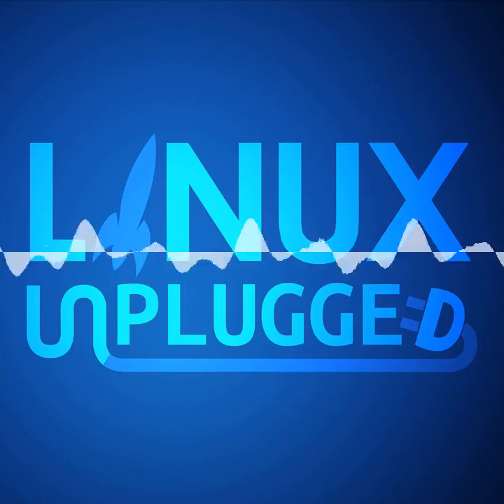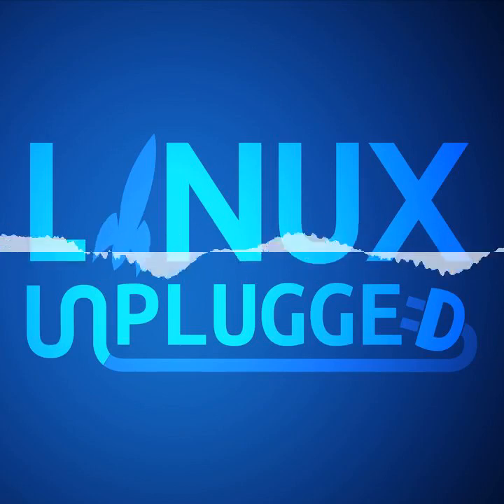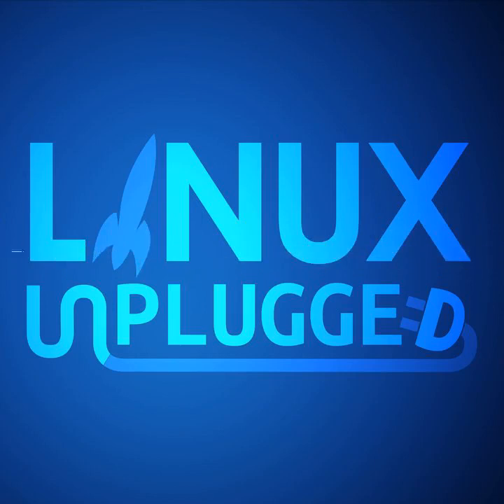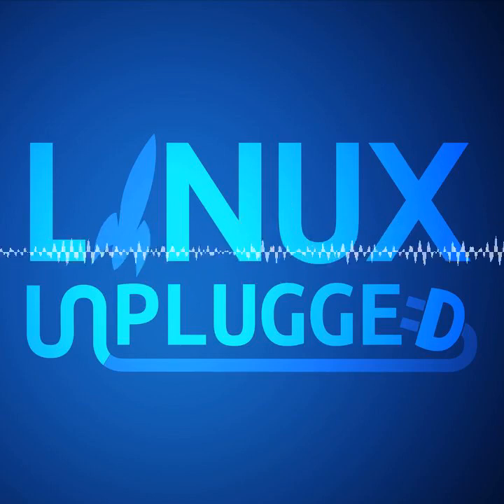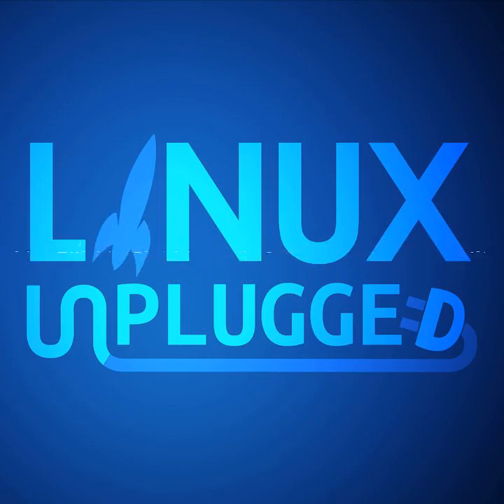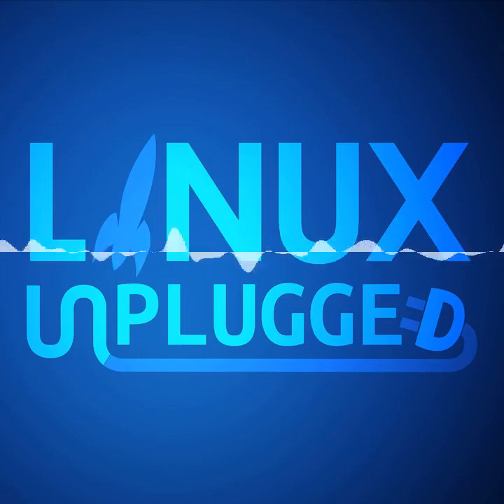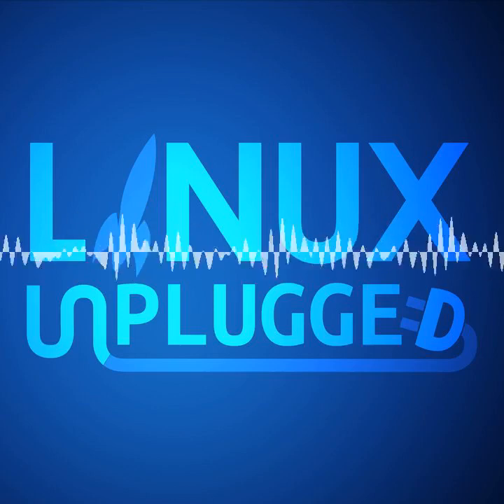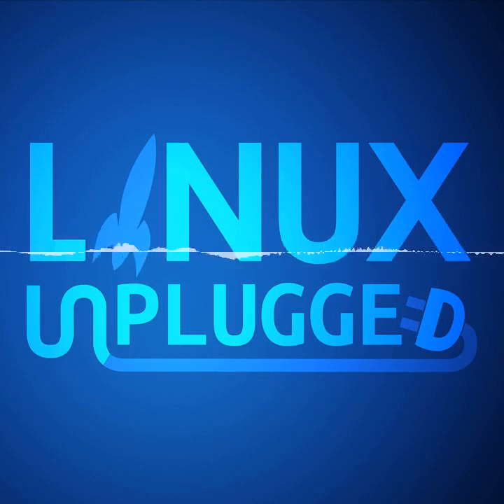Free as in Get Out | LINUX Unplugged 284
ZFS on Linux is becoming the official upstream project of all major ZFS implementations, even the BSDs. But recent Kernel changes prevent ZFS from even building on Linux. Neal Gompa joins us to discuss why it all matters.

Plus some surprising community news, and a few great picks!

Chapters:
00:00:00 Pre-show
00:01:04 Intro
00:05:57 Community News
00:19:36 UBports OTA 7
00:23:46 Housekeeping
00:24:34 ZoL Growing Pains
00:30:17 Interview with Neal Gompa
00:54:29 Picks
01:01:32 Post-show